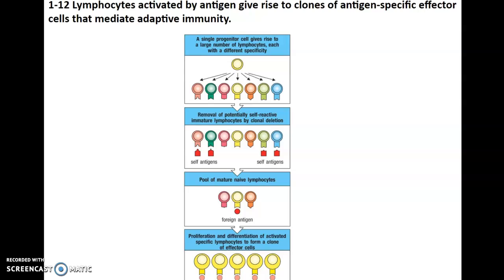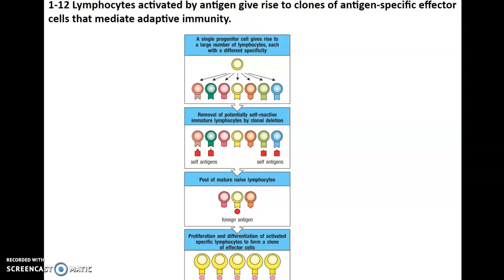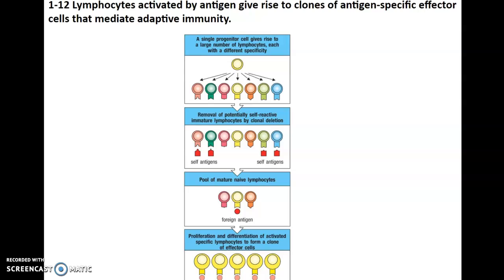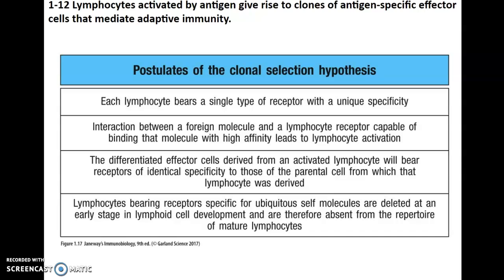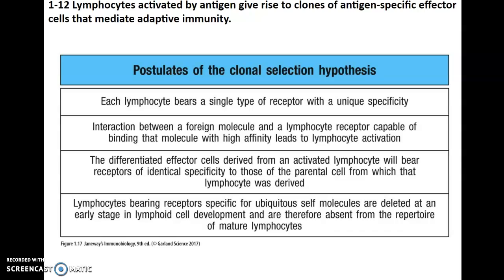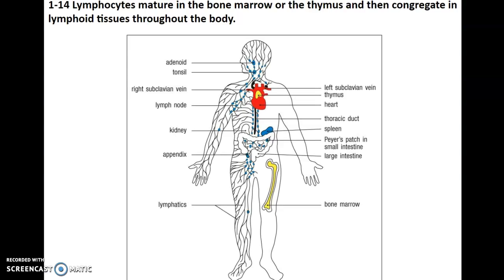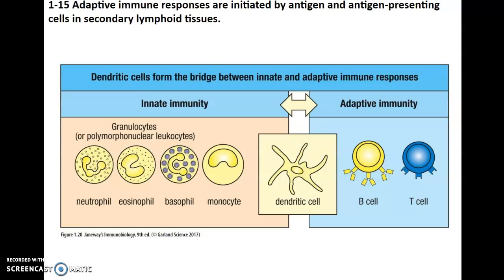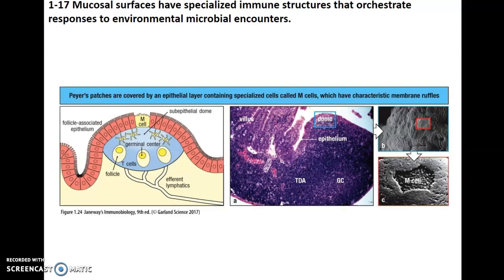immuno intro video3